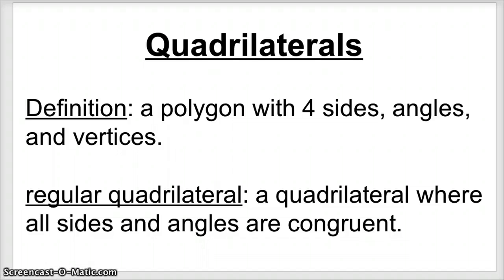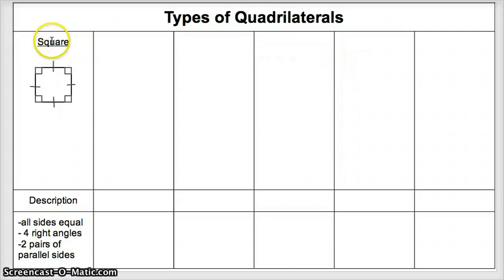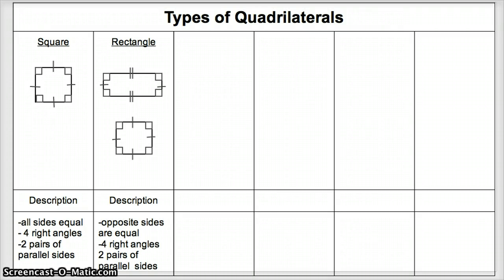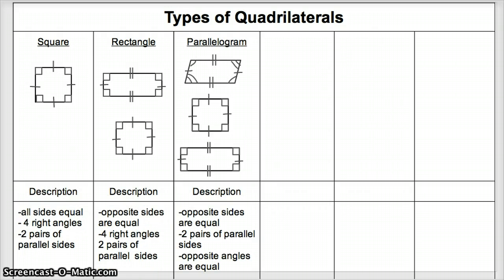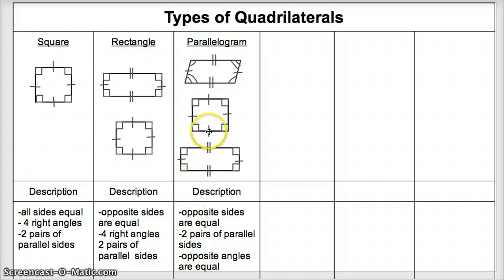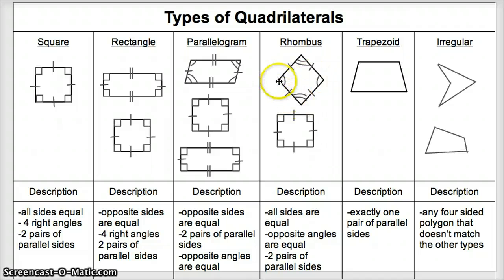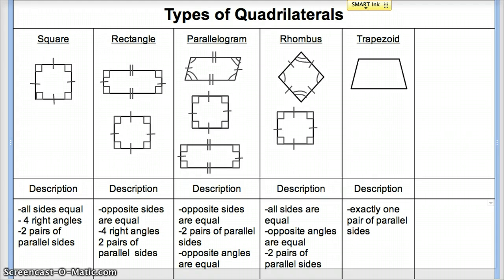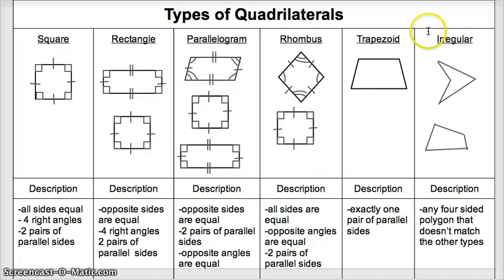Quadrilaterals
Mr. Mattson's notes on quadrilaterals